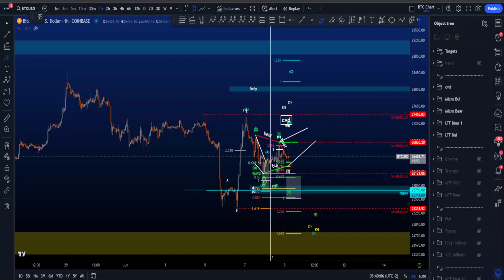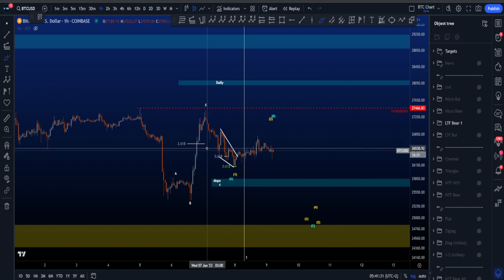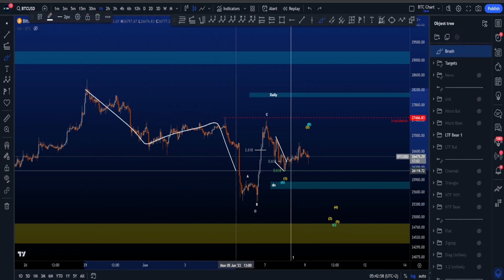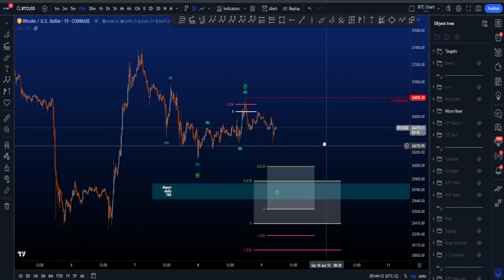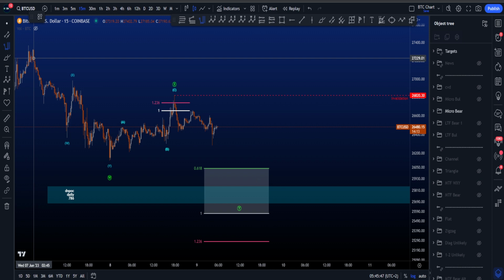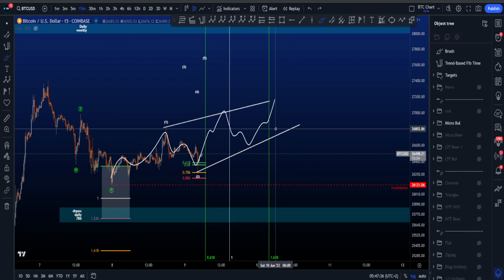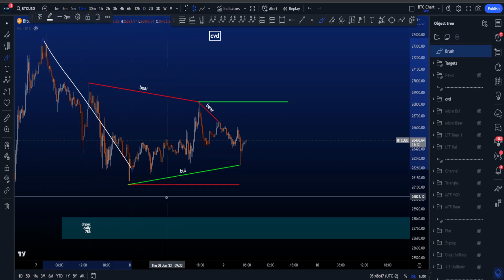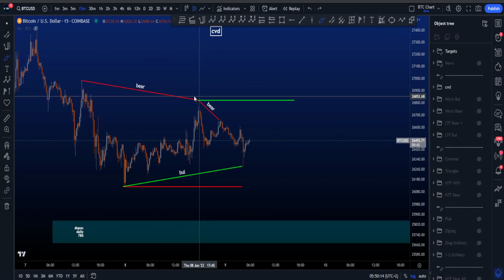Bitcoin Elliott Wave Technical Analysis Today! Bullish & Bearish Price Prediction BTC & News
▶ TIMESTAMPS
0:00 LTF preferred Bullish Scenario (same)
1:21 LTF Bearish Scenario (update)
4:00 Micro Bearish Scenario (update)
6:11 Micro Bullish Scenario (update)
8:17 CVD Divergences